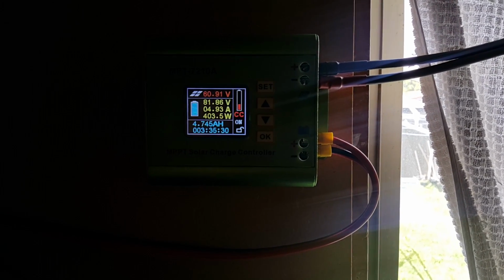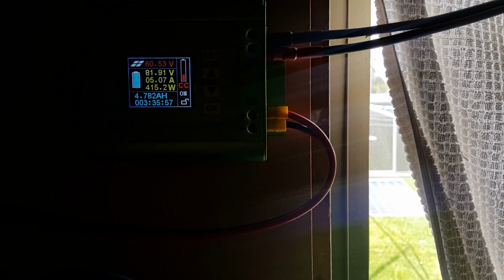MPT-7210A MPPT Solar Charge Controller Part2/4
Mikes DIY Powerwall Update 32
Part 2/3
MPT-7210A MPPT Solar Charge Controller Testing.
Testing using 2x240w solar panels at 61volts and my current 5kWh powerwall at 83v
Finding so far with one panel it doesn't seem to want to go over 2amps at 82.6volts

Testing using 2x240w solar panels.
Spec Sheet on the controller:
1. Input voltage: DC12-60V
2. Output voltage: DC24V-72V can be the key to set voltage is continuously adjustable to accommodate 24V / 36V / 48V / 72V battery pack

Not sure how long it will last with more than 63volts on the input , as the caps are 63volt.
Also as per the video not happy with the MPPT poor tracking speed.